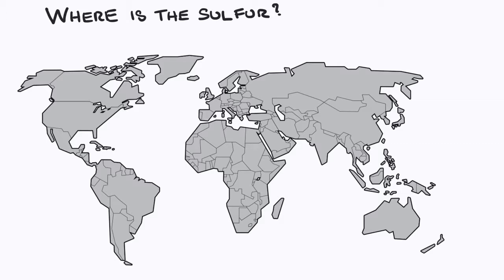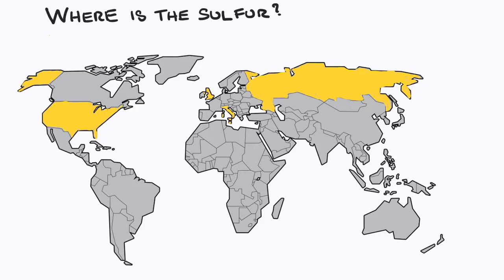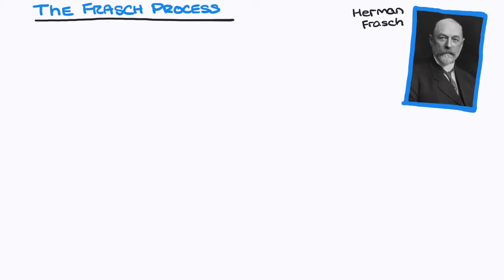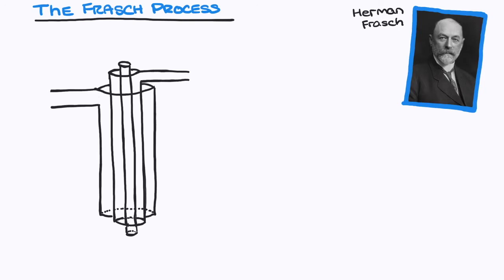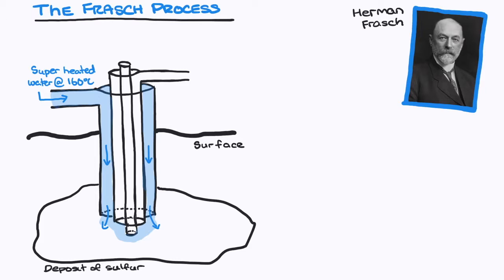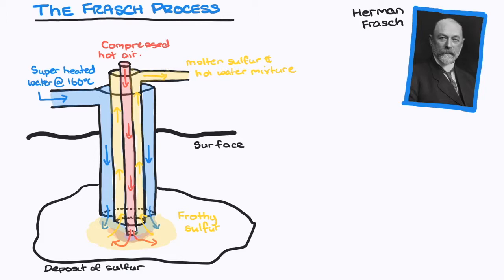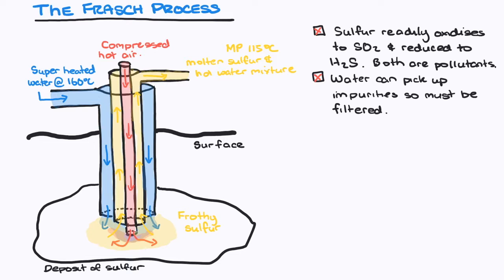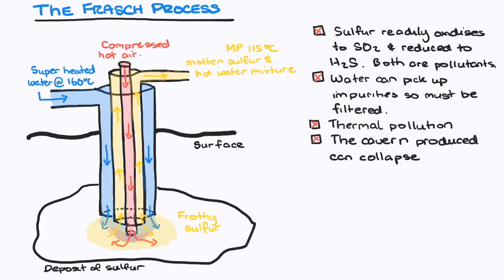The Frasch Process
How sulfur is taken out of the ground